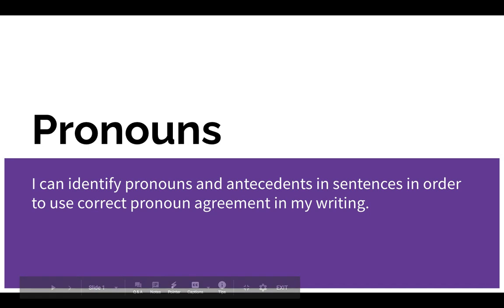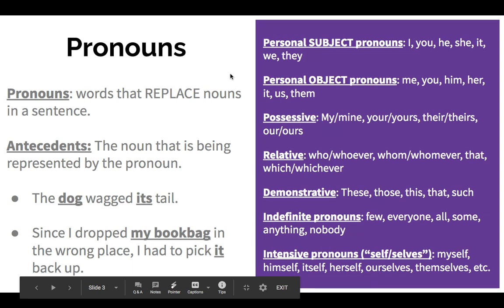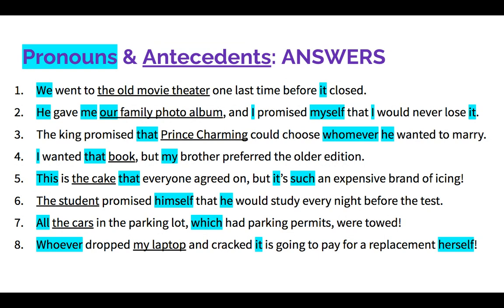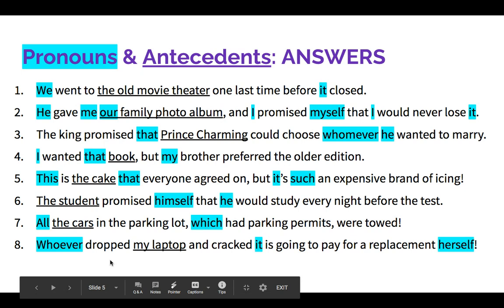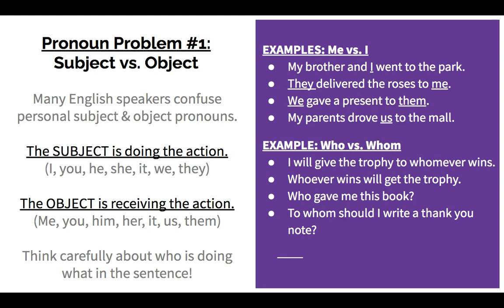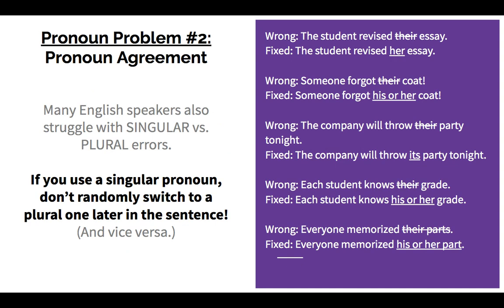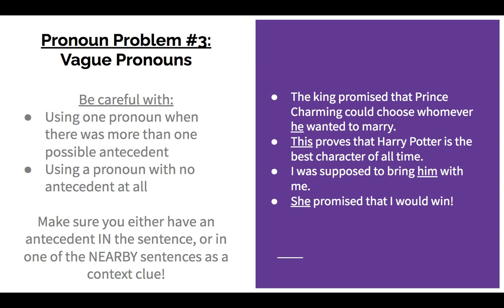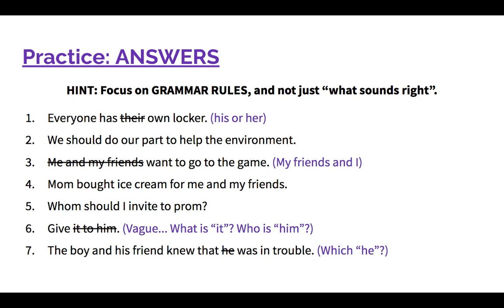Pronouns (The Basics) English I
This is the grammar lesson covering the basics of PRONOUNS designed for my English I class.